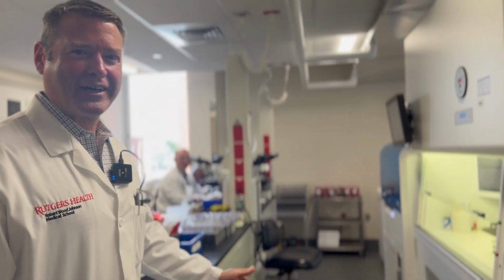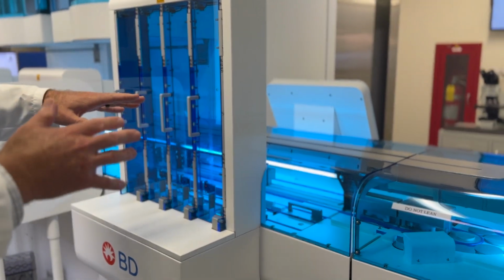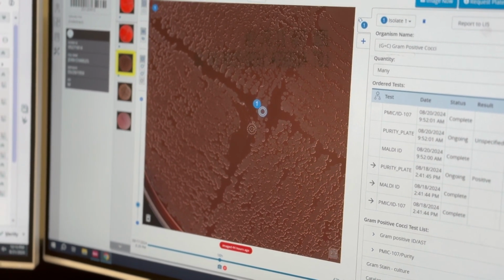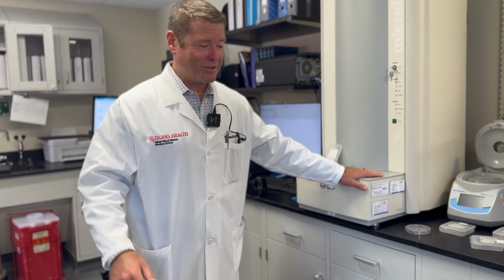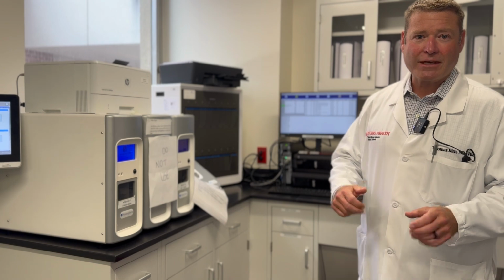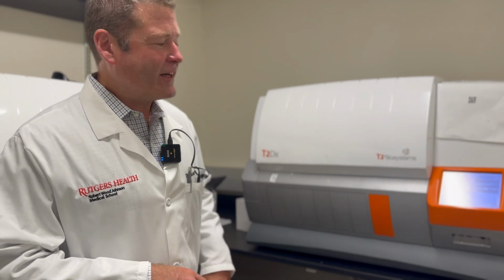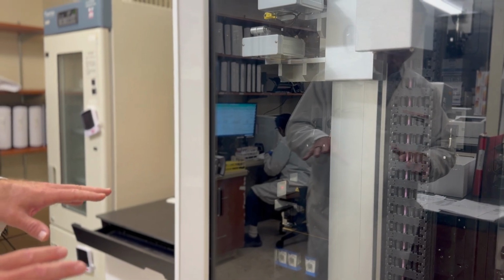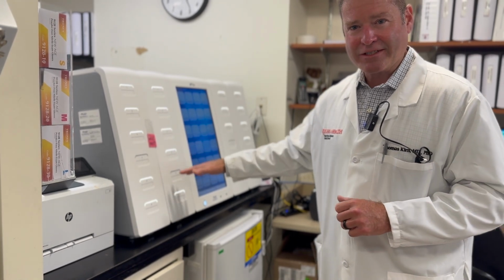Tour RWJUH State-of-the-Art Microbiology Laboratory with Director Dr. Kirn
Take a virtual tour of our newly renovated laboratory with state of the art equipment - we have instruments that help with plating specimens, various rapid diagnostics.